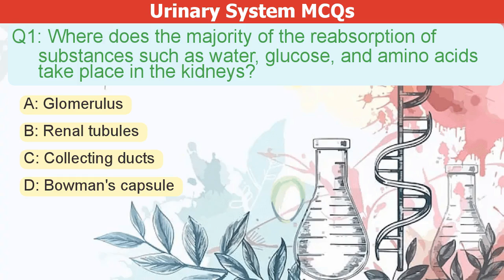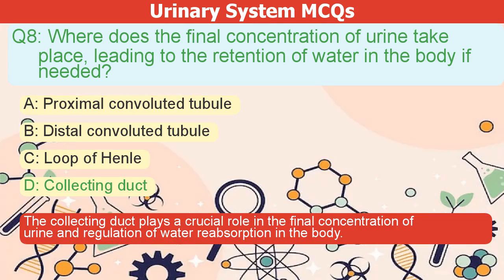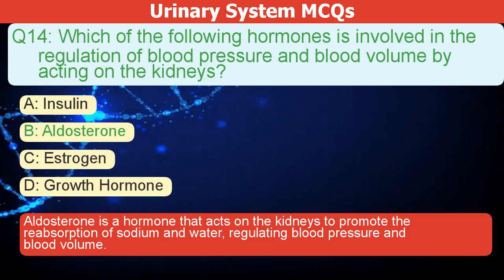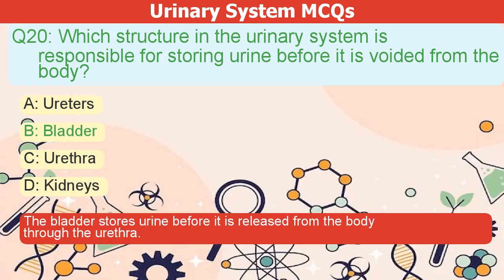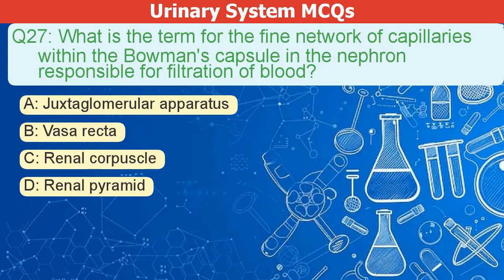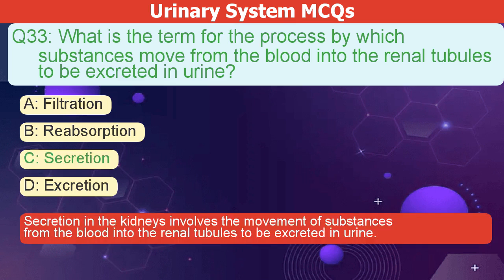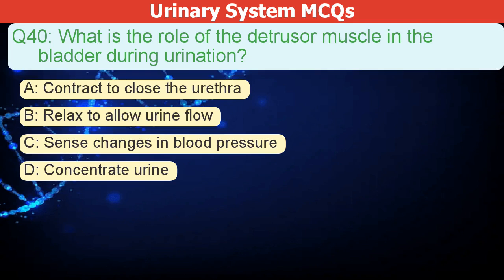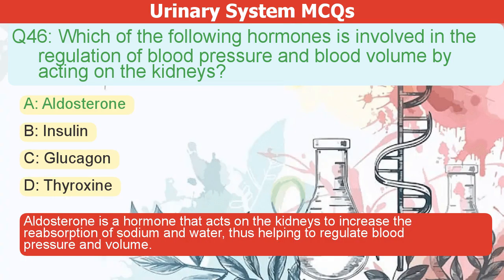Urinary System: Test Your Knowledge with MCQs! Anatomy Physiology UrinarySystemTrivia 💦🧪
Welcome to our latest video, where we will be diving deep into the fascinating and complex world of the human urinary system! This system is crucial for maintaining the balance of fluids and electrolytes in the body, as well as eliminating waste products.

But before we get started, we have an exciting announcement! In this video description, we have included a set of multiple-choice questions (MCQs) related to the urinary system. These questions are designed to help you test and enhance your knowledge, making learning fun and interactive. So, don't forget to take the quiz and see how much you have learned!

The urinary system, also known as the excretory system, is a group of organs that work together to remove waste and excess fluids from the body. It consists of two kidneys, two ureters, the bladder, and the urethra.

The kidneys are bean-shaped organs located on either side of the spine, just above the waist. They are responsible for filtering the blood and removing waste products, such as urea, uric acid, and creatinine. The kidneys also help regulate the balance of electrolytes, such as sodium and potassium, in the body.

The ureters are thin tubes that transport the urine from the kidneys to the bladder. The bladder is a muscular sac that stores the urine until it is ready to be eliminated from the body. The urethra is a tube that carries the urine from the bladder to the outside of the body.

Understanding the urinary system and its functions is important for maintaining good health and preventing diseases. For example, kidney problems can lead to a buildup of waste products in the body, which can cause serious health issues. Additionally, understanding the anatomy and physiology of the urinary system can help individuals make informed decisions about their health and lifestyle.

Now, let's put your knowledge to the test with our MCQs! Here's the first question:

1. How many kidneys does a human typically have?
a) One
b) Two
c) Three
d) Four

The correct answer is b) Two.

2. What is the function of the ureters?
a) To transport urine from the bladder to the kidneys
b) To transport urine from the kidneys to the bladder
c) To regulate the balance of electrolytes in the body
d) To filter the blood

The correct answer is b) To transport urine from the kidneys to the bladder.

3. What is the name of the muscular sac that stores urine until it is ready to be eliminated from the body?
a) The bladder
b) The urethra
c) The ureters
d) The kidneys

The correct answer is a) The bladder.

4. Which of the following is NOT a waste product removed by the kidneys?
a) Urea
b) Creatinine
c) Glucose
d) Uric acid

The correct answer is c) Glucose.

5. What is the name of the tube that carries urine from the bladder to the outside of the body?
a) The urethra
b) The ureters
c) The bladder
d) The kidneys

The correct answer is a) The urethra.

Thank you for taking our quiz! We hope you found it informative and enjoyable. And, if you're up for a challenge, why not share your results with your friends and see who knows more about the urinary system?

00:00:00 - Where does the majority of the reabsorption of substances such as water, glucose, and amino acids take place in the kidneys?
00:00:31 - Which structure connects the kidneys to the urinary bladder, allowing the flow of urine?
00:00:58 - What is the basic functional unit of the kidney responsible for filtering blood and producing urine?
00:01:25 - Which hormone is responsible for regulating the reabsorption of water in the kidneys to maintain fluid balance in the body?
00:01:55 - Which of the following is NOT a function of the kidneys?
00:02:21 - What is the primary waste product eliminated by the kidneys in urine?
00:02:47 - Which part of the nephron is responsible for the initial filtration of blood to form filtrate?
00:03:13 - Where does the final concentration of urine take place, leading to the retention of water in the body if needed?
00:03:44 - Which of the following is a function of the urethra in relation to the urinary system?
00:04:15 - What triggers the release of renin from the kidneys, ultimately leading to the activation of the renin-angiotensin-aldosterone system (RAAS) to regulate blood pressure?
00:04:50 - Which structure in the kidneys is responsible for the reabsorption of both water and solutes from the filtrate back into the bloodstream?
0